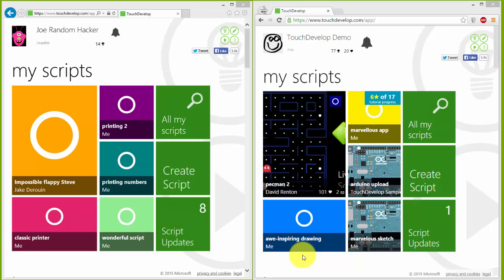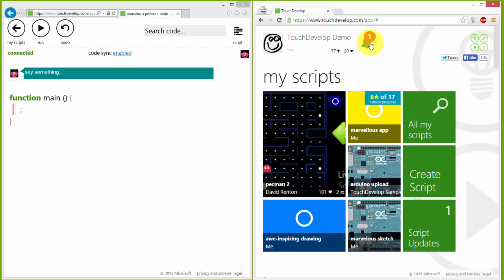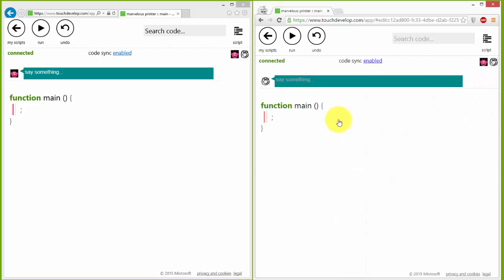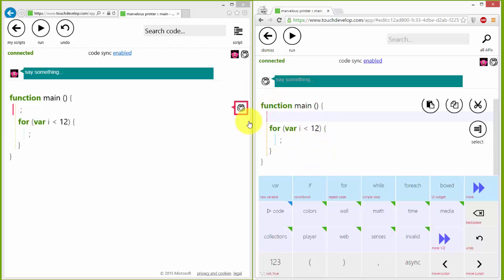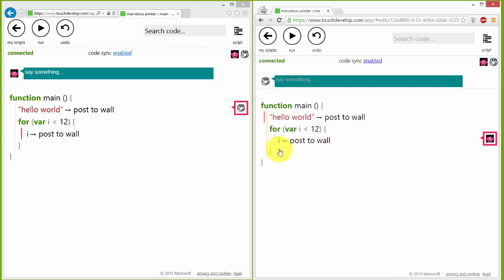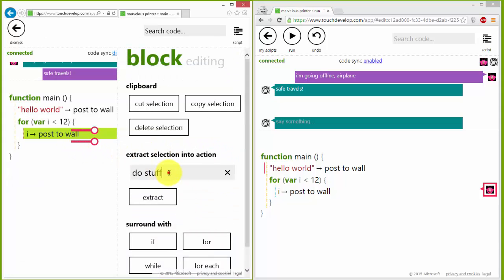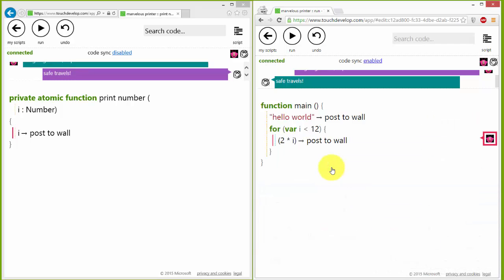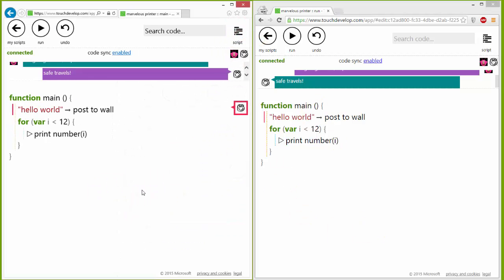Collaborative editing in TouchDevelop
Video for the paper.